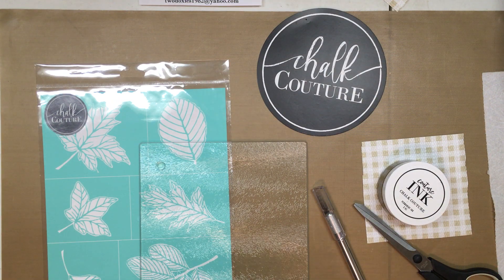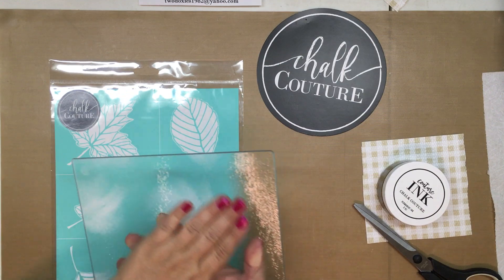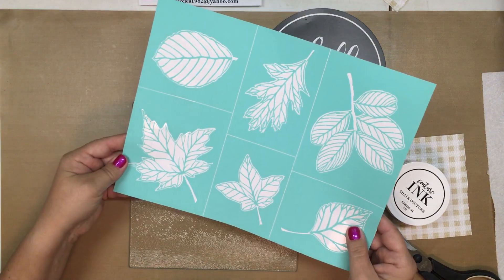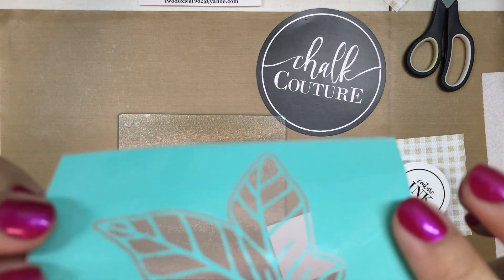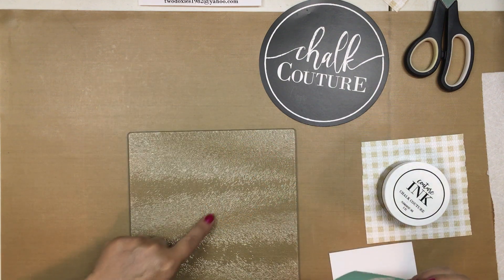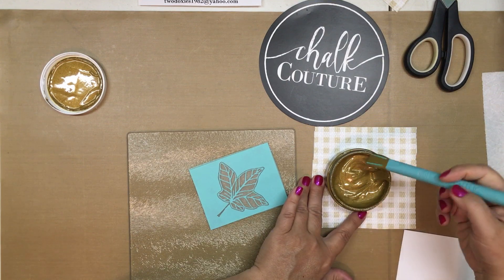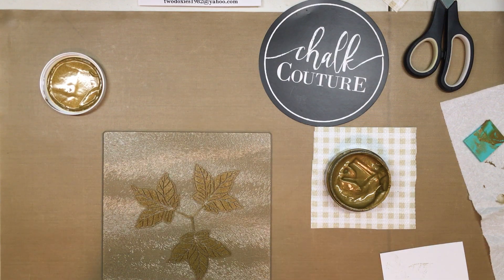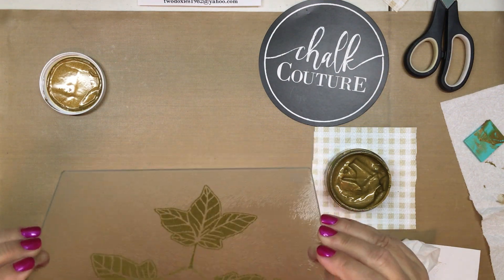CHALK COUTURE - Chalk Couture Ink on a glass trivet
Using Chalk Couture ink on a glass trivet using the new fall leaves transfer!  Easy peasy!  Heat set in the oven.  Place project in the oven when cold, set the temperature to 350 degrees and allow the oven to preheat.  Once preheated, leave the project in the oven for 30 mins.  Now turn the oven off and leave the project in the oven until the oven has cooled down.  Voila... your inking is now permanent!